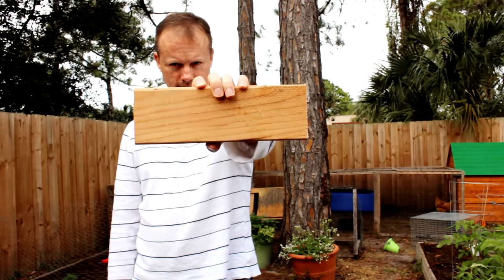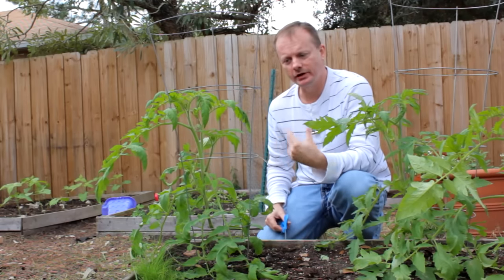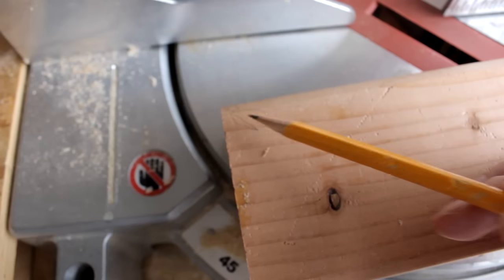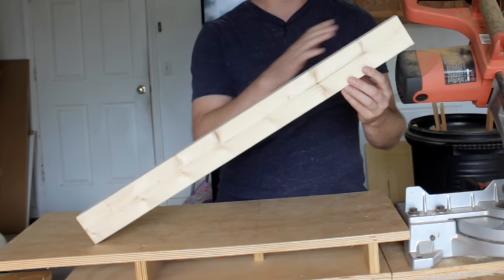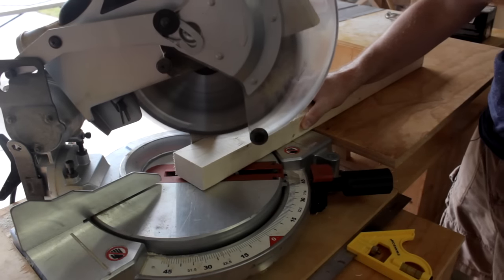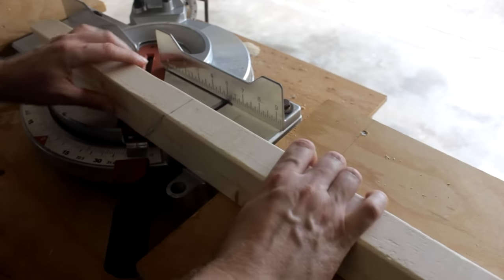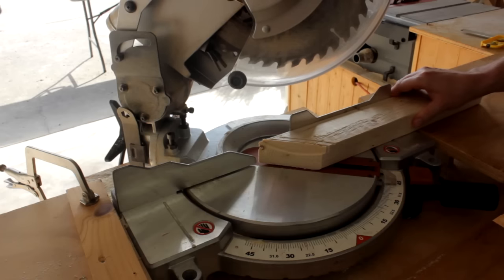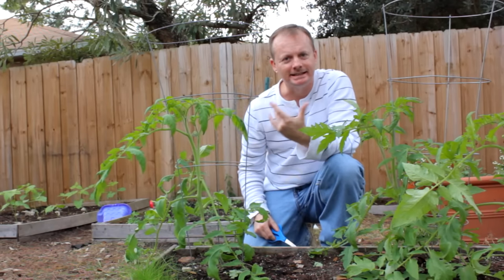How to Cut a Board to Length w/ Angles - A Beginner Tutorial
New to woodworking?  This video is for you.  A quick explanation of how I reliably cut a board to exact length with any degree angle needed.

This video was inspired by a question submitted to me via email.  Check out the blog post for the specific question:

"Easy Breezy" by Silent Partner